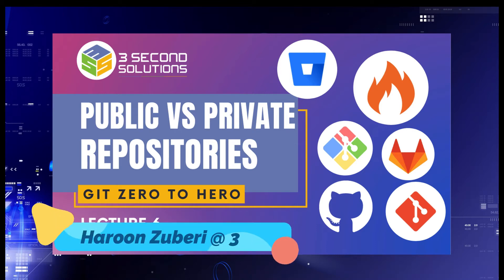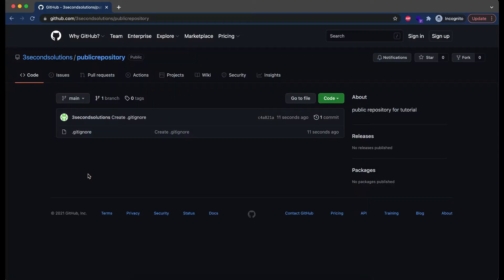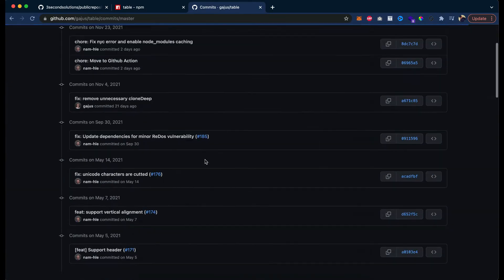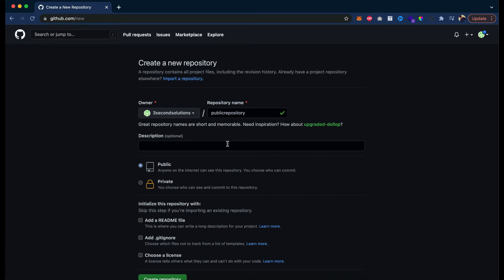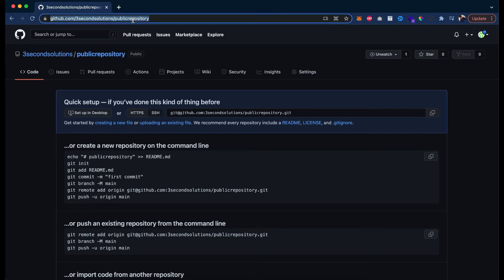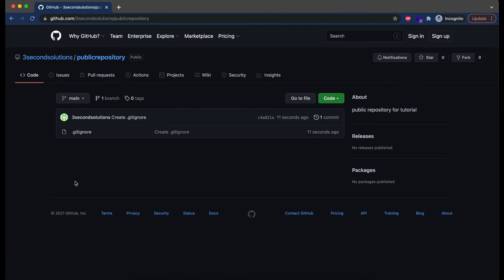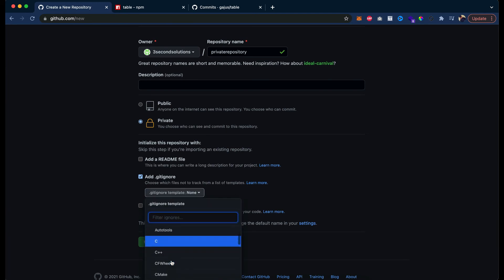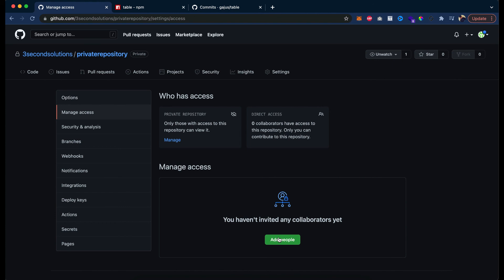Public Repository vs Private Repository in Git or GitHub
Host: Haroon Zuberi

In this video we have explained the différance between the public repository and the private repository in git or GitHub, also we have seen that how can we create a public or private repository in git or GitHub.

*The aim of 3 Second Solutions is to provide you optimized and easily understandable content in  short videos, So that you can review it anytime anywhere with ease.*